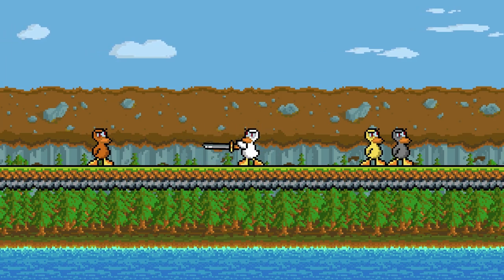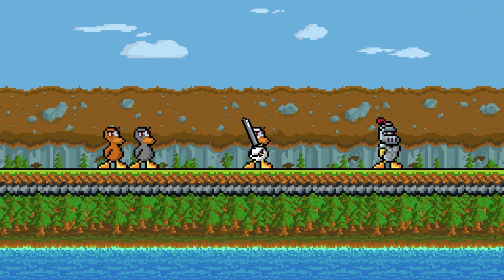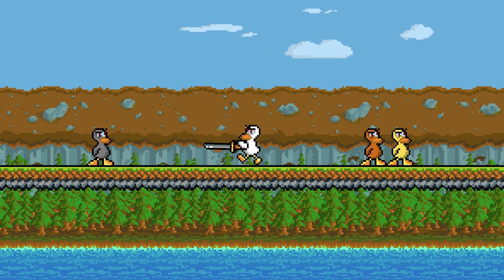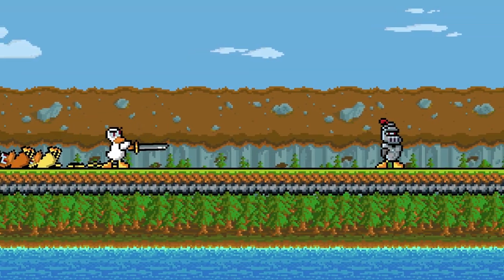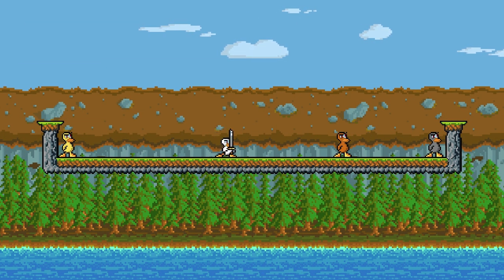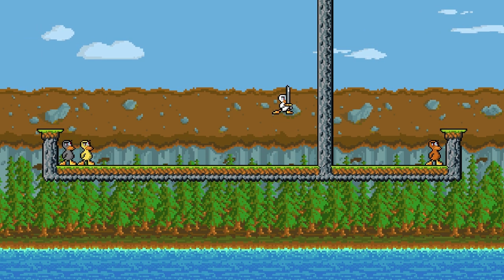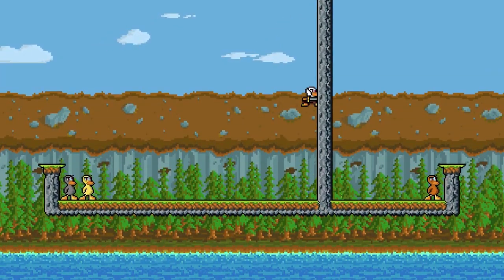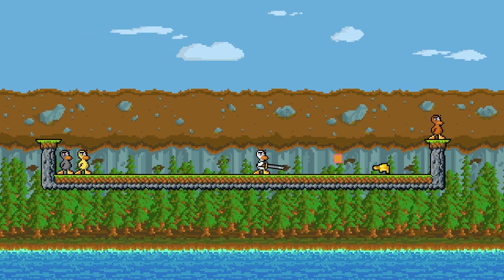Duck Game Tech: Every Sword Technique!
Vote on my next tutorial video!

0:46 - Sword Swinging/Armor
1:45 - Sword Throwing
2:15 - Sword Pogos
2:51 - Horizontal Sword Stabs
4:45 - Vertical Sword Stabs
6:15 - Vertical Sword Stab Buffering
7:24 - Sword Climbing
7:47 - Sword Climbing Method 1
8:31 - Sword Climbing Method 2
9:26 - Using both Sword Climbing Methods
10:21 - Quad Laser Reflecting
10:57 - Sword Clipping
12:15 - Down Stabbing
13:33 - "Impossible Stabbing" (downward angled stabbing)